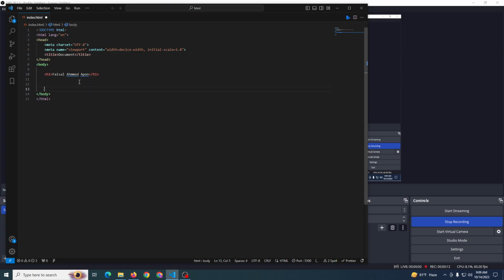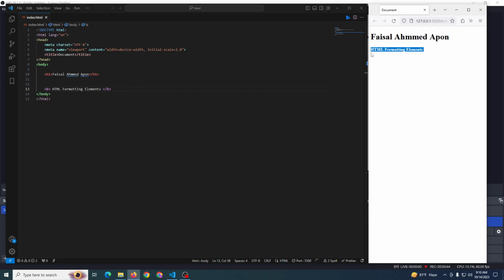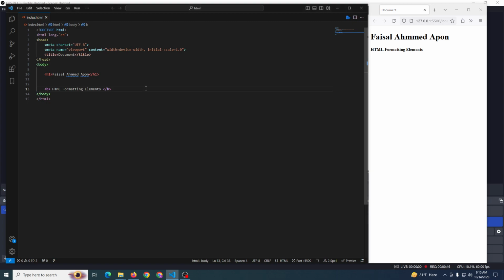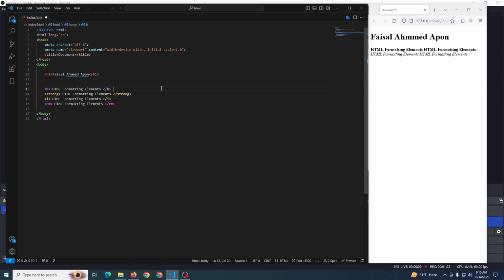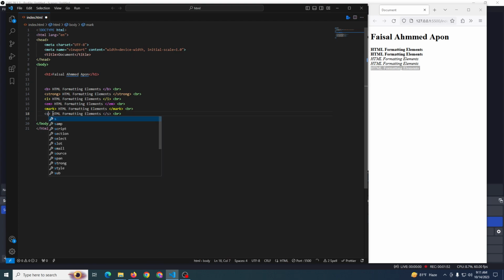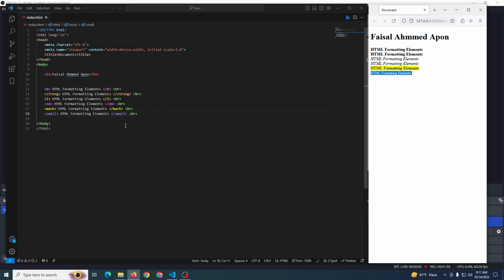HTML Text Formatting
text formatting in html
html text formatting tags
formatting tags
text formatting tags in html
formatting
html formatting text
text formatting tags in html with example
html formatting
html text formatting tutorial
html - formatting tags
formatting tags in html
formatting text
text formatting
text formating
formating text
text formatting tamil
formatting text in hindi
html text formating
text formatting tags theory
Coding tutorials
JavaScript tutorials
DevOps tutorials
Programming Tutorials
Learn to Code
Coding Projects
Software Development Tips
Tech How-Tos
Web Development Demos
Python Programming
JavaScript Development
Coding Challenges
Debugging Techniques
Interview Preparation